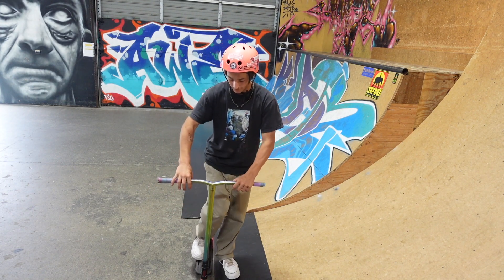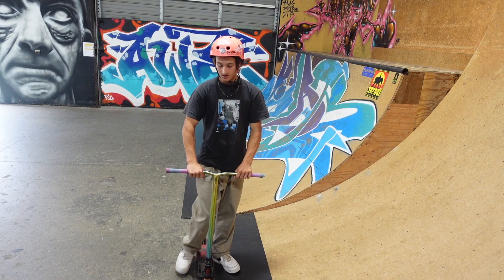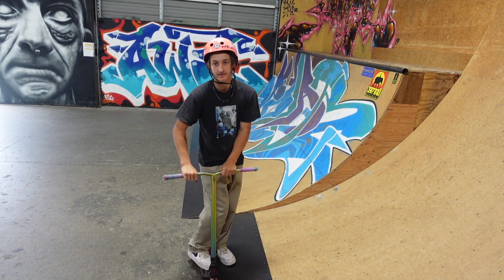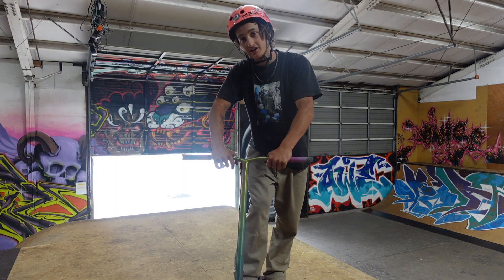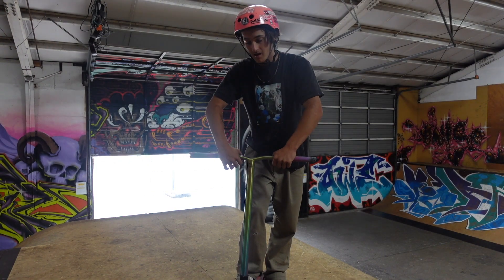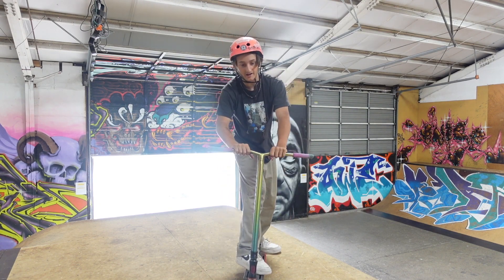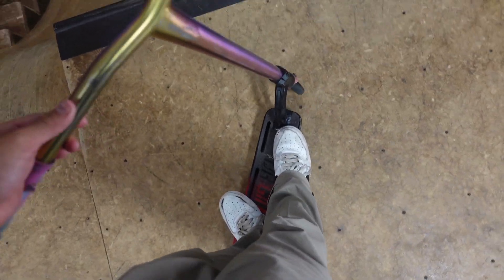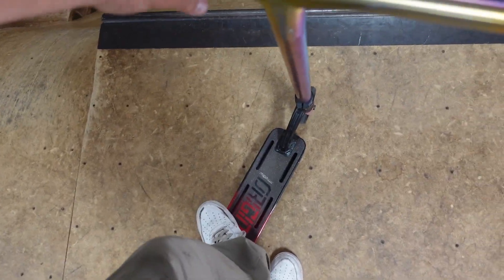How to NOTHING FRONT SCOOTER FLIP! | Madd Mondays E17 S2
In this weeks Episode of Madd Mondays we have Pierce Slamkowski showing us how to nothing front scooter flip! This one's an advanced trick to say the least, but we hope this video can help those of you who have struggled to figure them out!